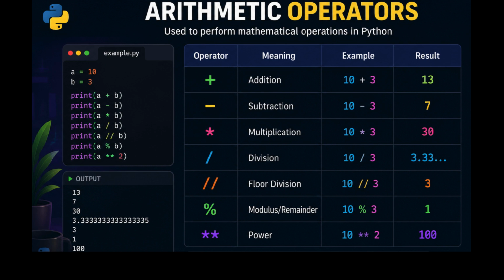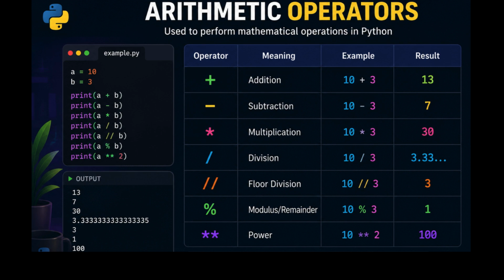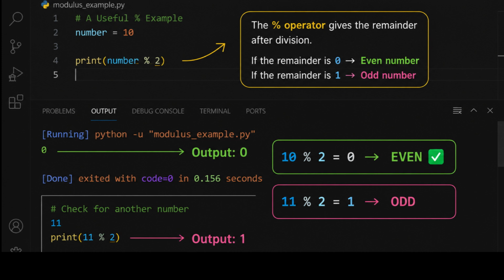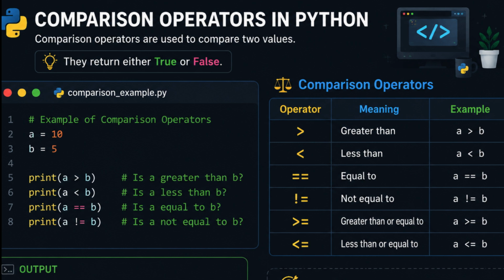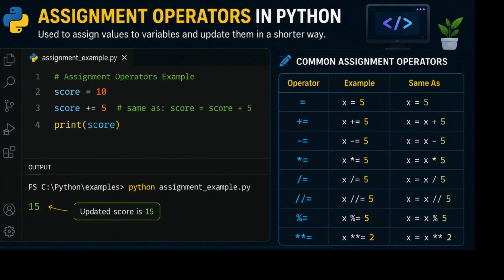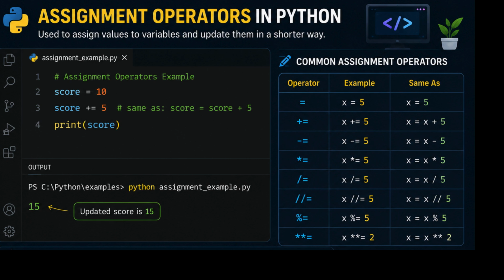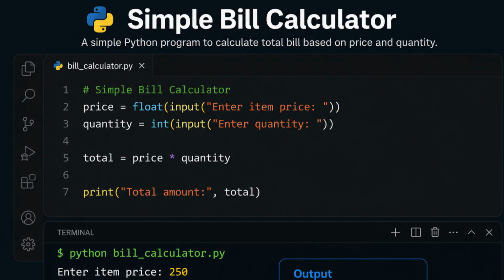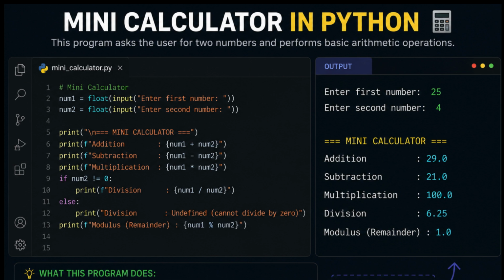Python Day 5 | Operators Explained | 30 Days Python Challenge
🐍 Welcome to Day 5 of the 30 Days Python Challenge!

Today we're learning Python Operators — the tools Python uses to perform calculations, compare values, and work with conditions.

In this video, you'll learn:
✅ Arithmetic Operators:
✅ Comparison Operators
✅ Assignment Operators
✅ Logical Operators: and, or, not
✅ How to build a simple calculator

🔥 DAY 5 CHALLENGE:
Build a Mini Calculator!

Ask the user for two numbers and calculate:
➕ Addition
➖ Subtraction
✖️ Multiplication
➗ Division

⭐ Bonus: Find the remainder using %

Share your output in the comments!

🚀 Next: Day 6 — if, elif & else

Follow the complete 30 Days Python Challenge and learn Python step by step!